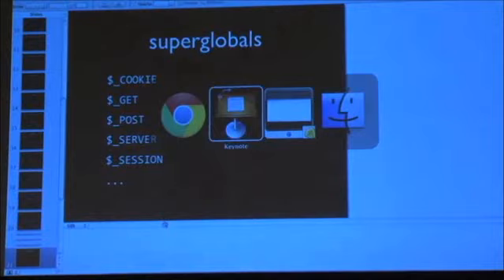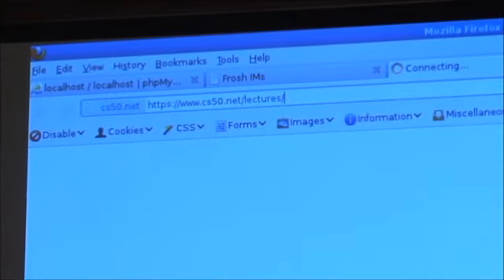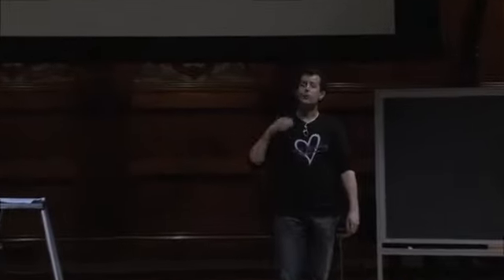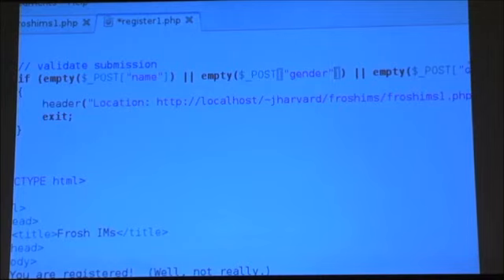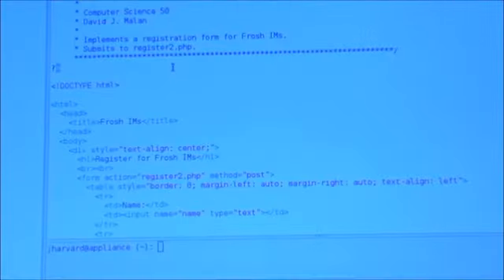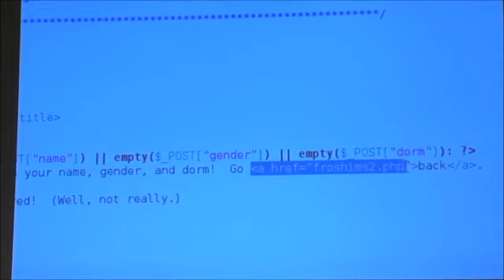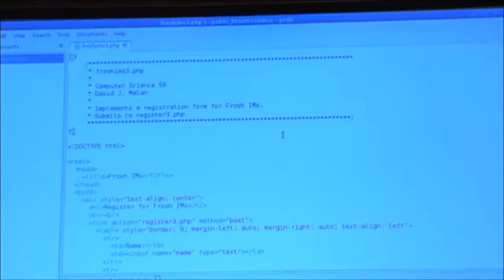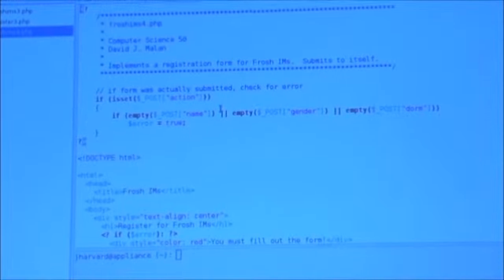CS50M2_PHPVideo3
PHP Video 3